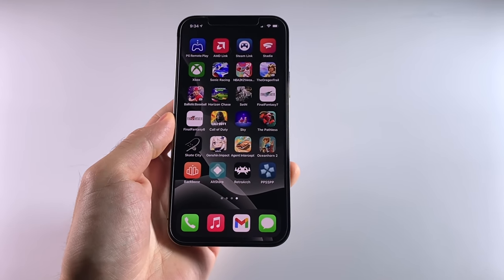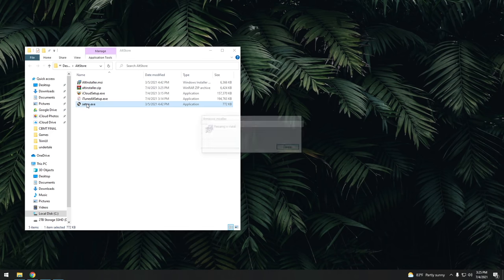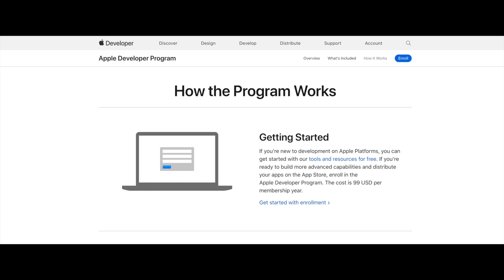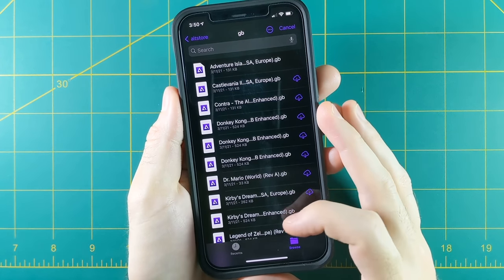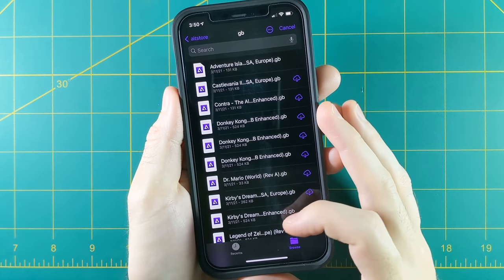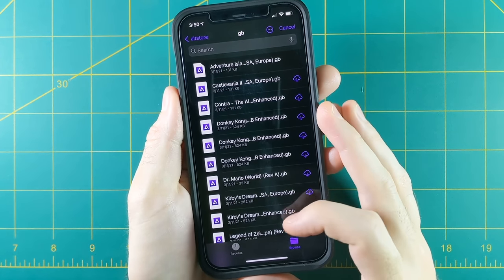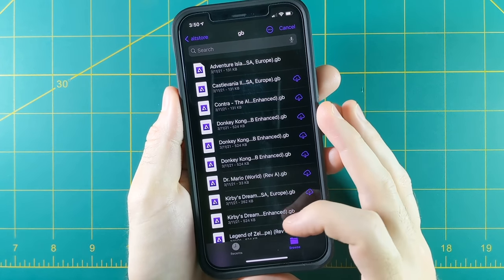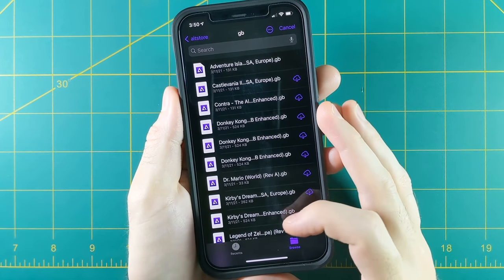Retro Game Emulation on an iPhone (AltStore Guide)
The iPhone can do a lot of things seamlessly.  But something as simple as running a retro game can be quite challenging.  So let's set up your iPhone as a retro game emulation device -- no jailbreaking required.

Backbone One controller (use this link for $10 Apple gift card with purchase)

Timestamps:
00:00 introduction
01:40 install AltStore
05:36 Delta emulator
10:52 RetroArch
18:14 DolphiniOS and PPSSPP
19:59 Provenance
24:04 summary
25:16 conclusion